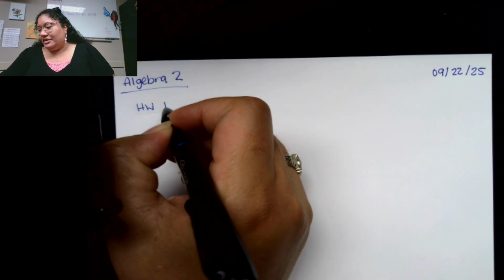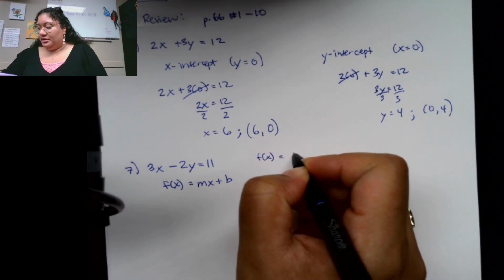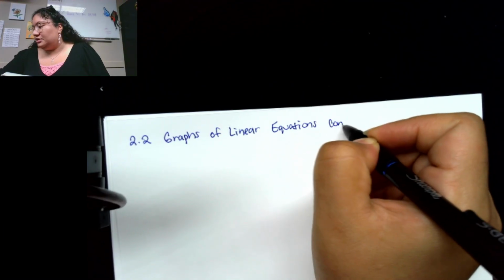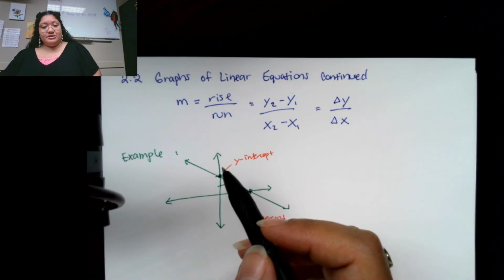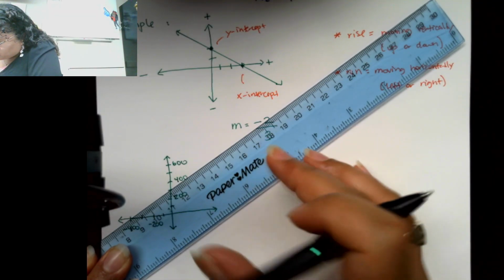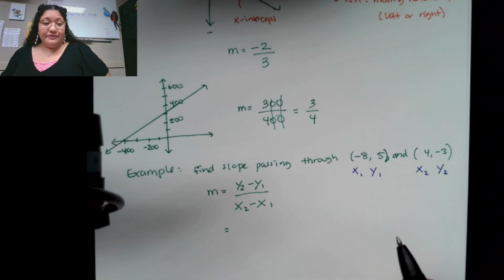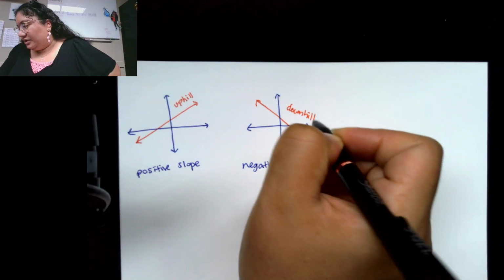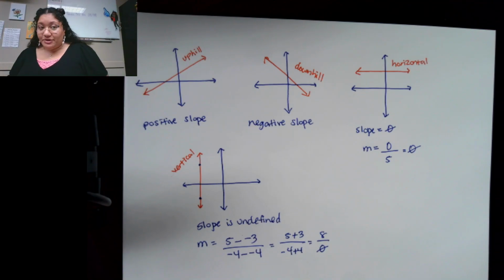Algebra 2 09/22